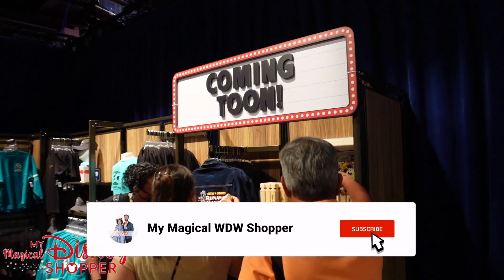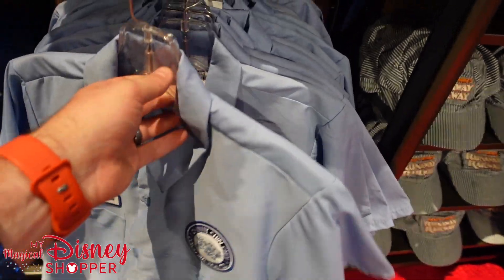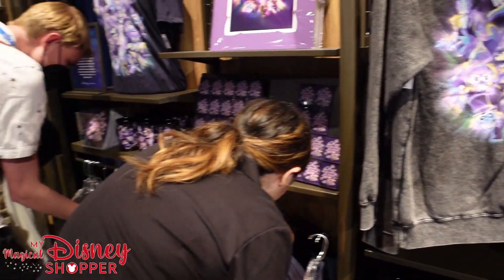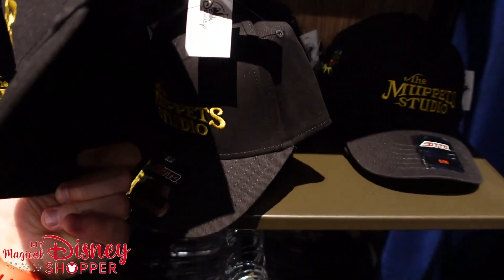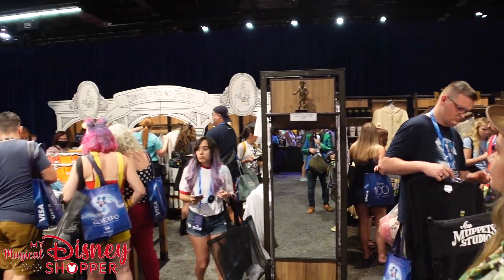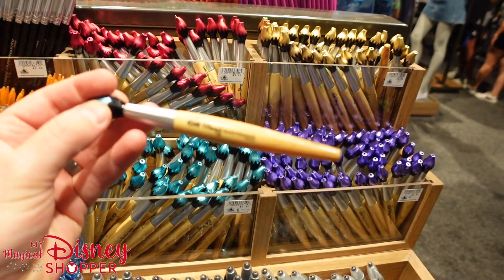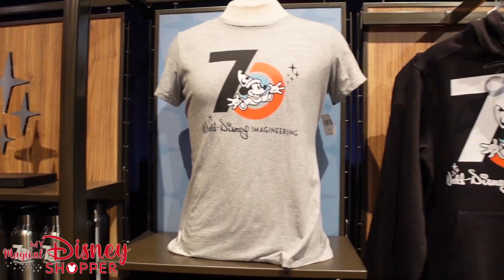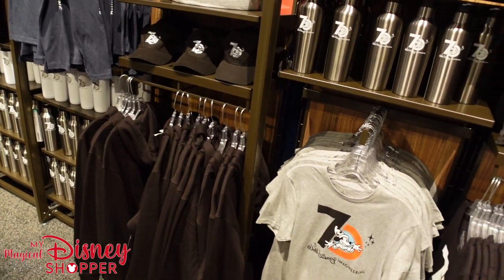Mickey's Of Glendale Store at D23 2022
Hey Friends! Join us on a video tour of Mickey's of Glendale store at the D23 Expo! This shop had a ton of amazing merchandise that we wanted to share with all of you! Disney Imagineering is celebrating is 70th anniversary and they had a bunch of amazing Merchandise available.  The Muppets Studio merch was truly amazing as well, and we had to buy the Haunted Mansion Muppets button down shirt.  That was such a fun special on Disney+ and we're so excited for the new movie coming out featuring Jamie Lee Curtis as Madame Leota! We hope you enjoy this look at all this merchandise! We had an absolute blast at D23 and we can't wait to go back in 2024!

Ali McGraw
Andrea Bishop